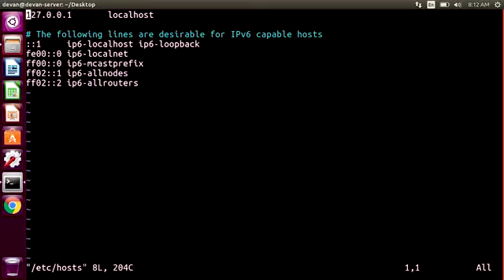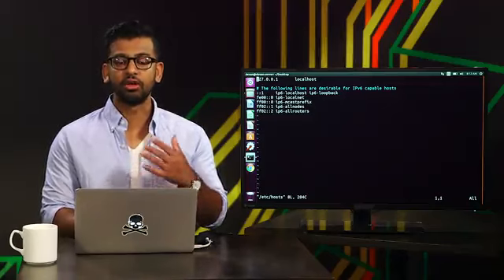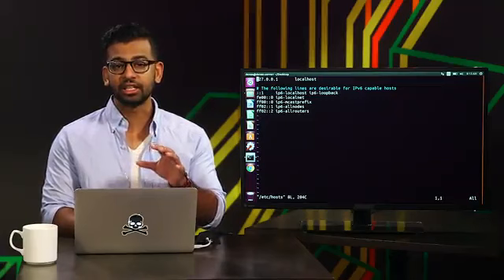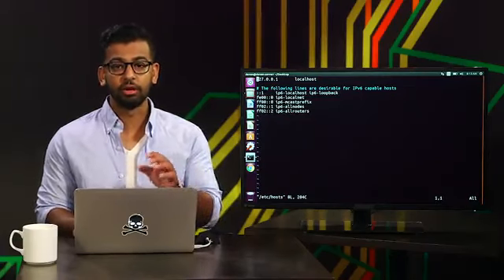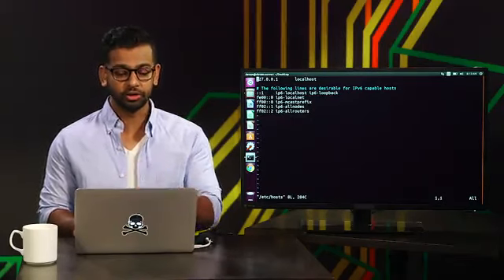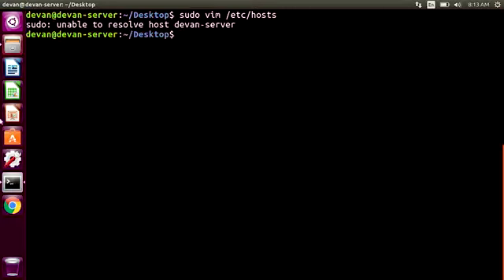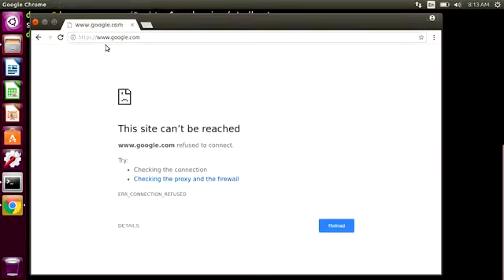14 DNS для внутрішніх мереж